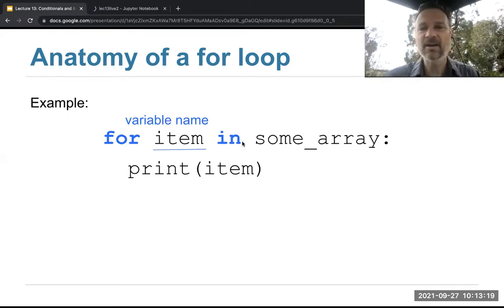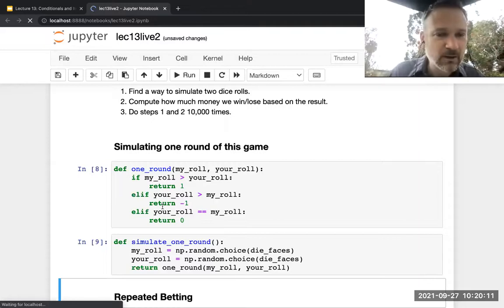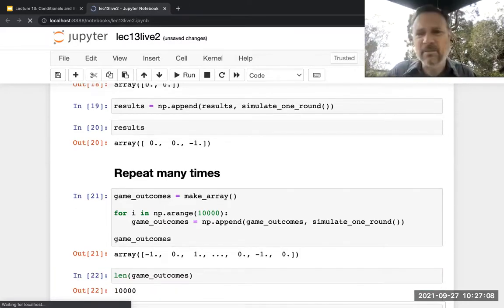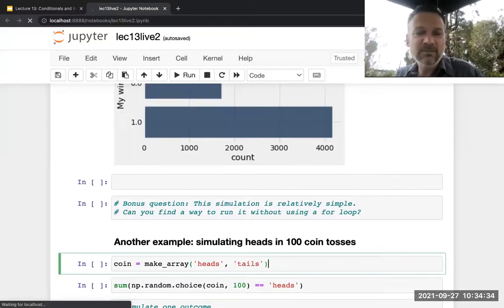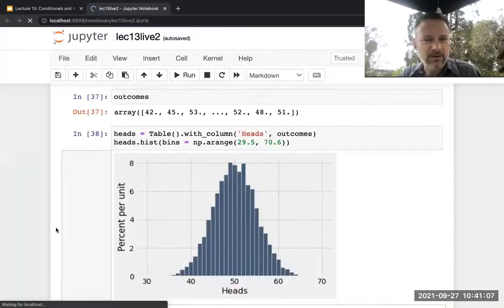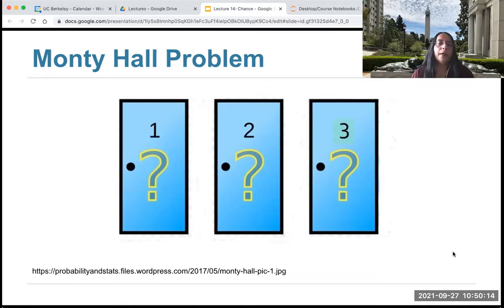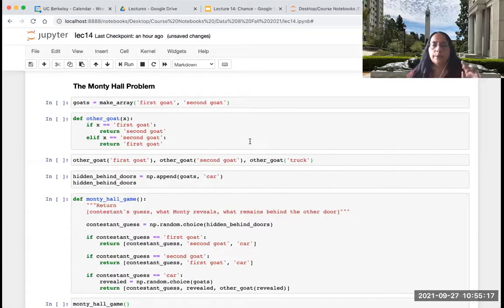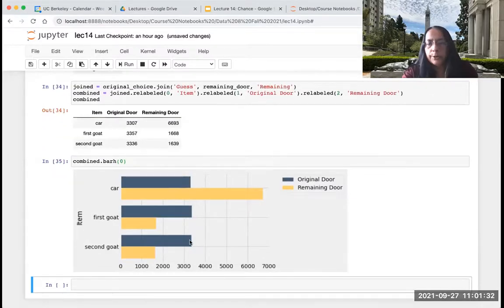Data 8 09/27/2021 Lecture 14: Simulations